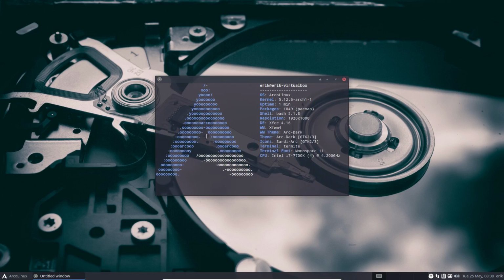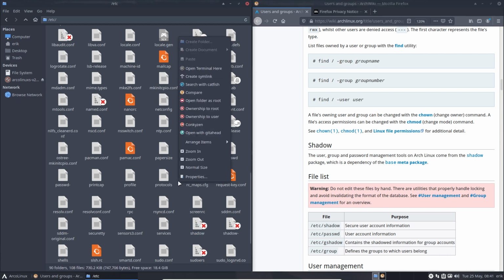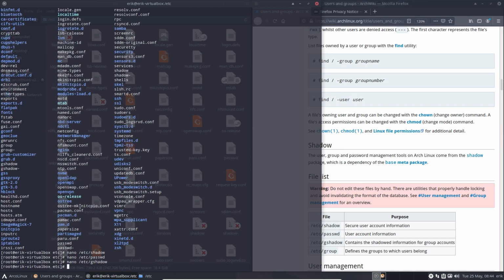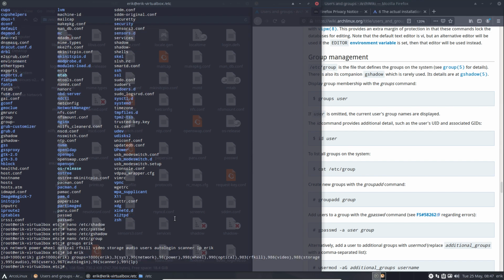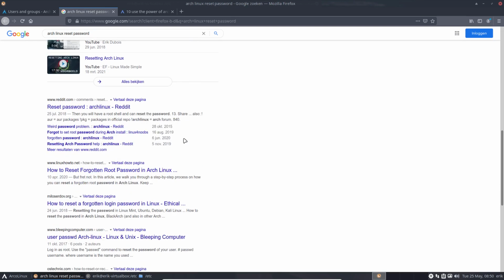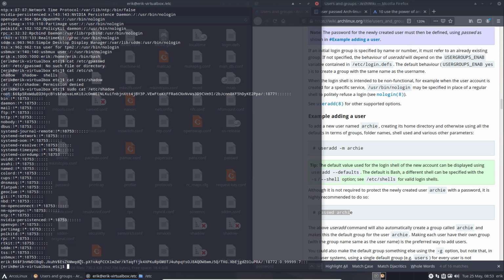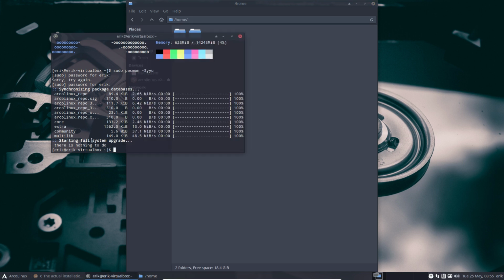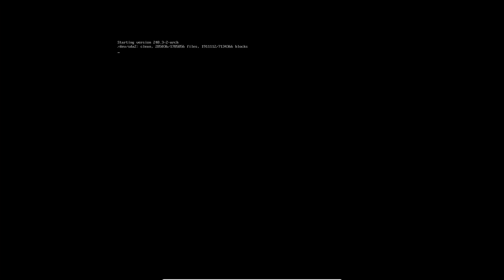ArcoLinux : 2014 Linux - users - groups - passwords - adding users